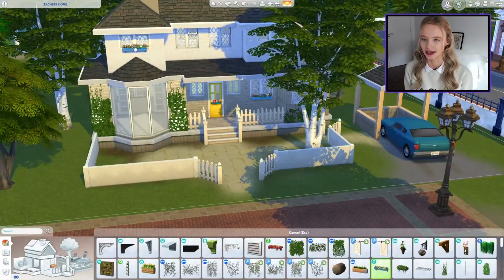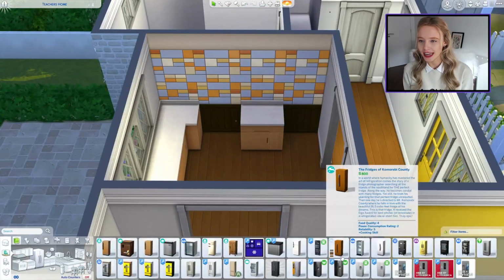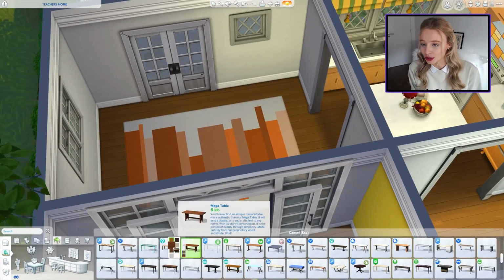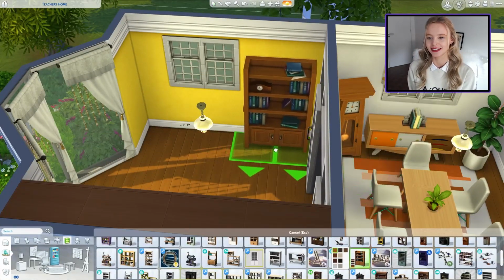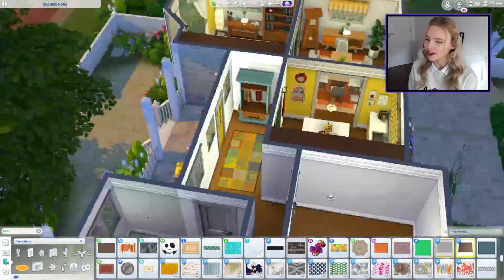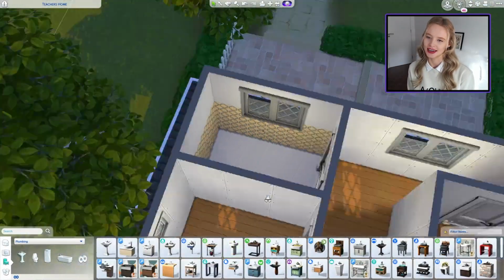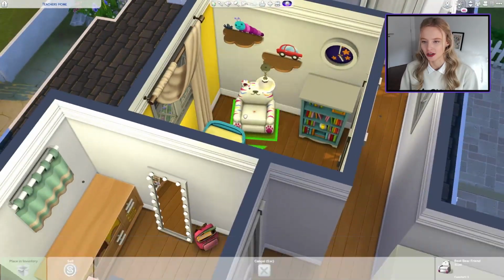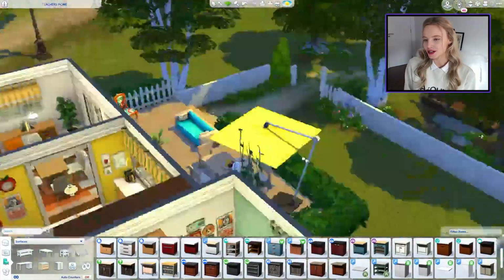A TEACHERS family home | The Sims 4 Speedbuild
In todays video we build a home for the teachers career in The Sims 4. The house has 3 bedrooms and 2 bathrooms!

If you enjoyed this video, I also play Sims weekly on Twitch so come and hang out with us over there.

SOCIALS!
Gallery ID: hiemmanicole